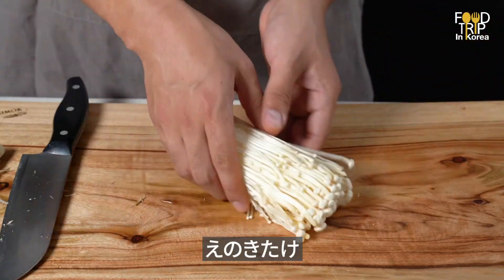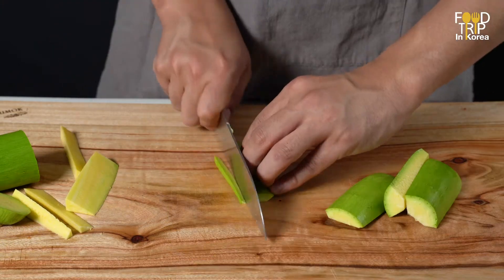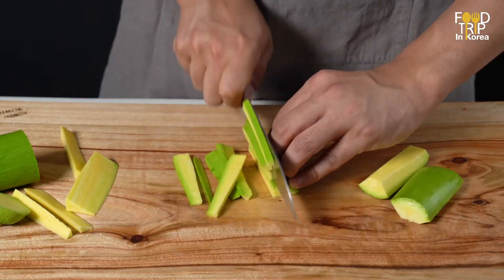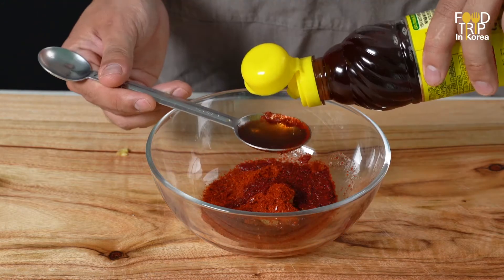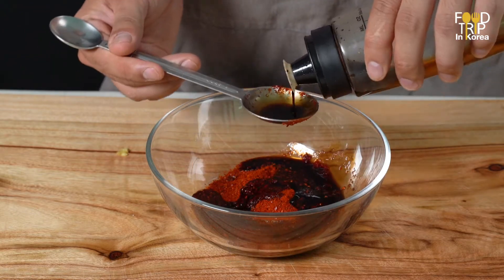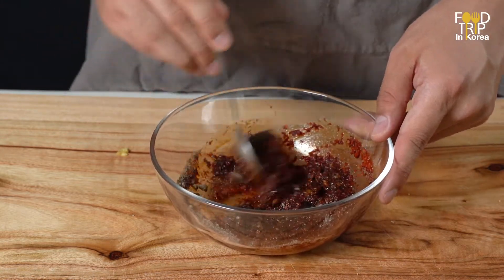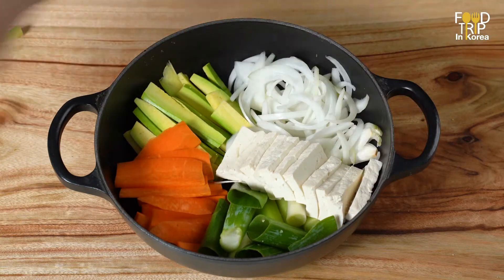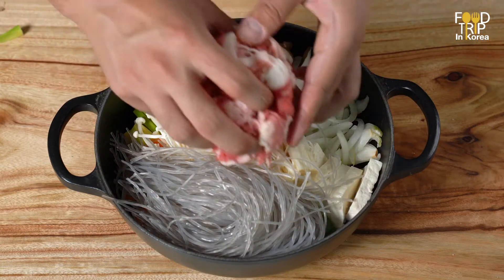きのこの寄せ鍋